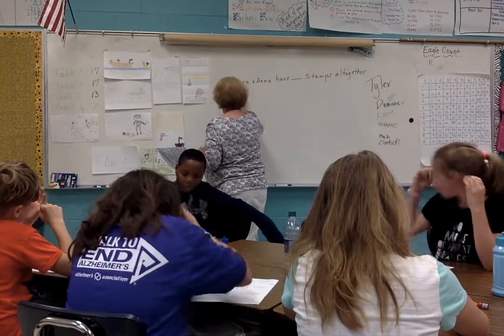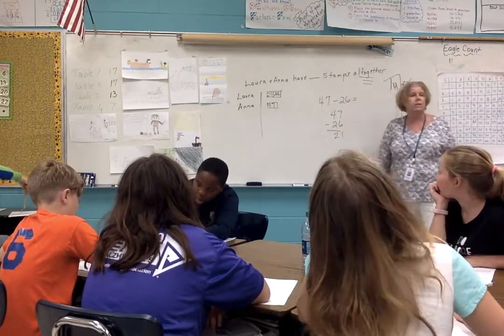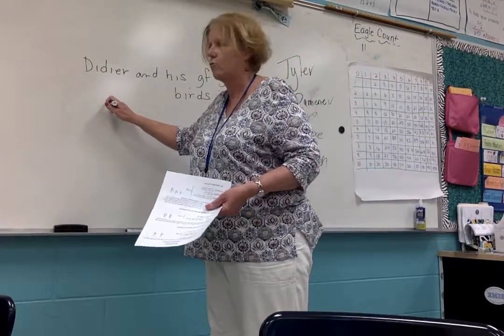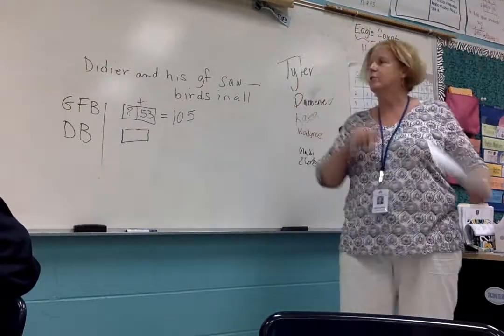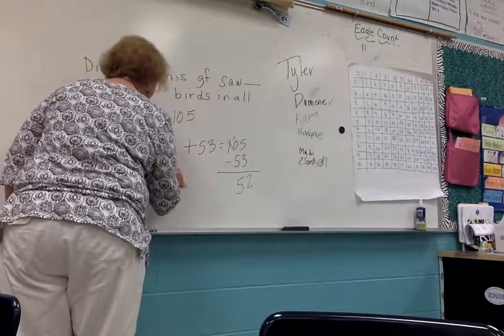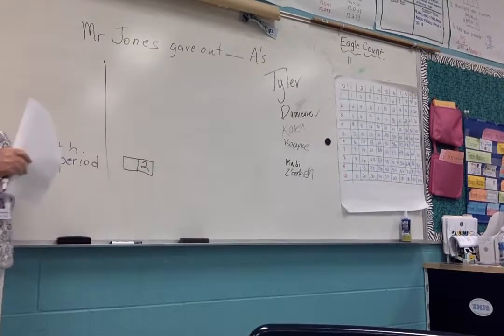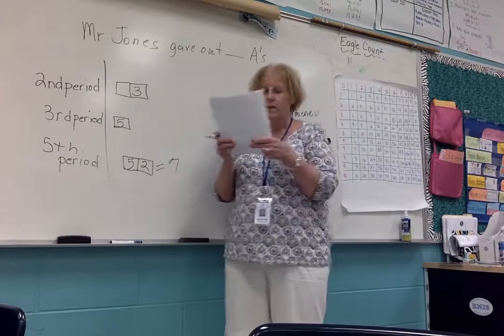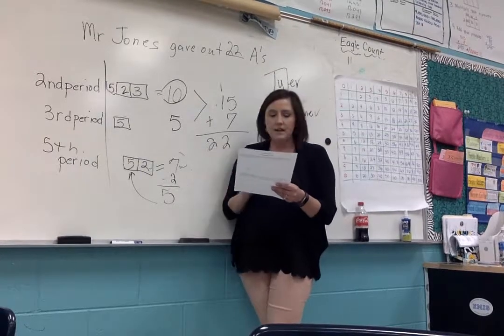Multi-Step Word Problems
View this video to learn how to break down multi-step word problems using Singapore math.